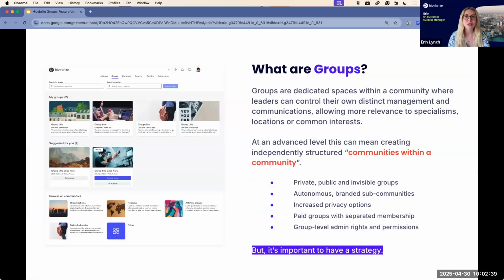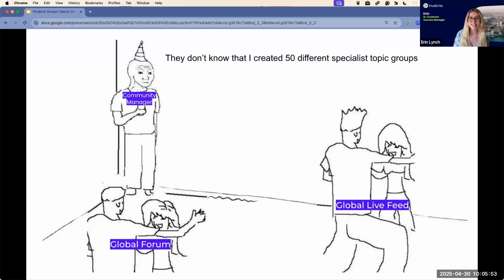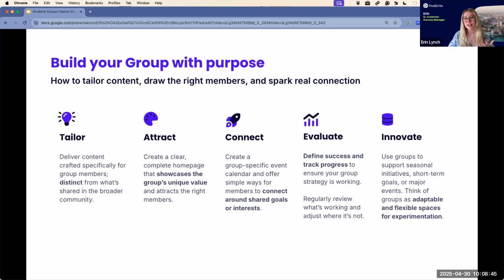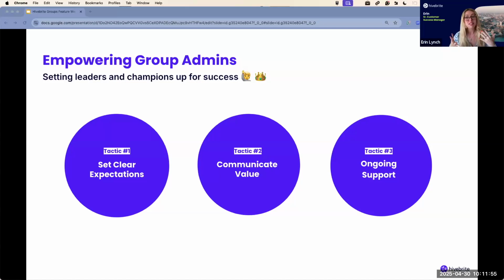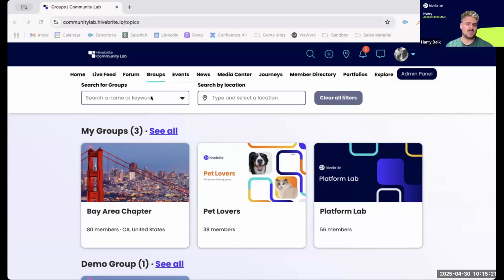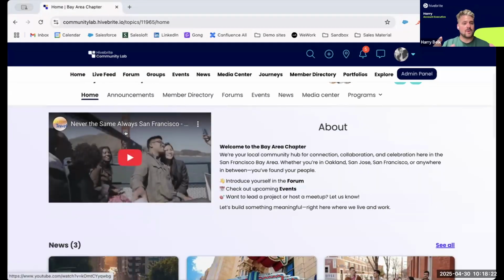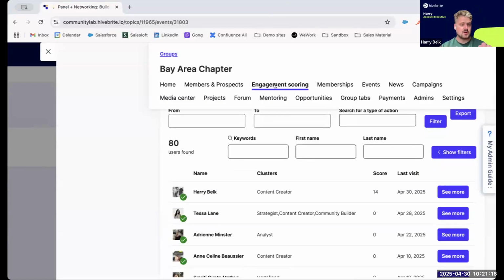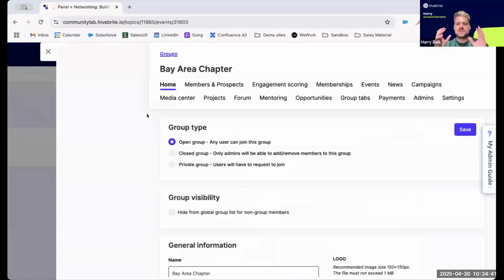[Webinar] Creating Purposeful Connections: Hivebrite Groups Feature Showcase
Discover how to transform your community engagement with Hivebrite's powerful groups feature. In this insightful webinar, our Hivebrite experts Harry Belk and Erin Lynch share strategic approaches to creating thriving micro-communities within your larger platform.

Learn how to:
• Create focused spaces for member engagement based on interests, locations, or professions
• Avoid the common pitfall of creating too many underutilized groups
• Empower group admins to drive meaningful interactions
• Implement engagement strategies that keep members coming back
• Measure group success beyond basic metrics

Whether you're managing a large alumni network, professional association, or special interest community, this webinar provides practical guidance for using groups to maintain intimacy while scaling your community. Includes a comprehensive overview of Hivebrite's group functionality and a Q&A addressing common implementation challenges.